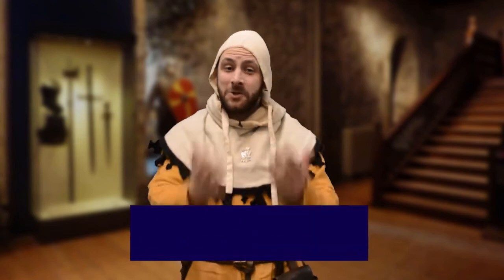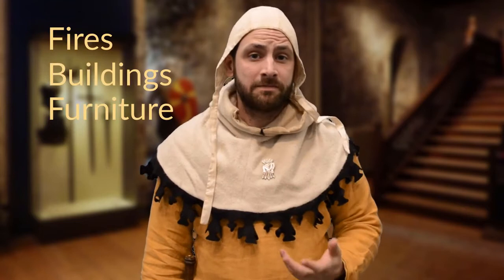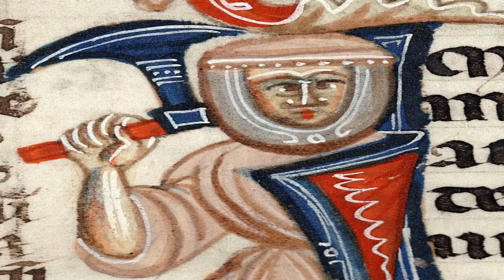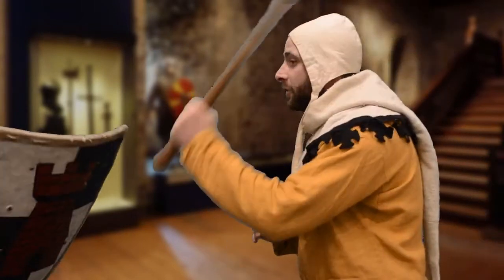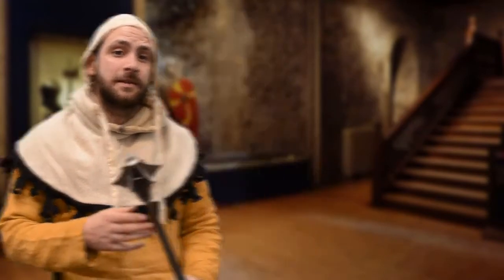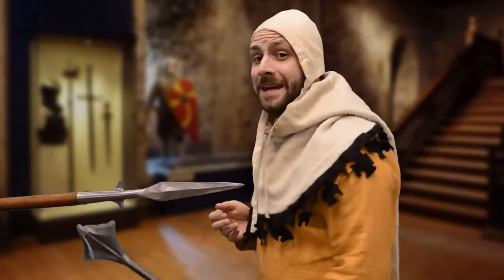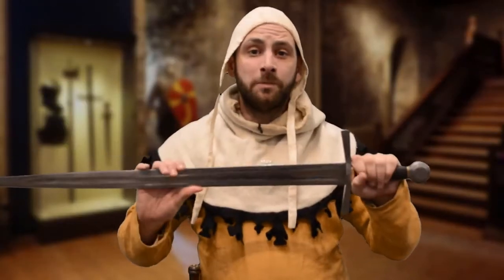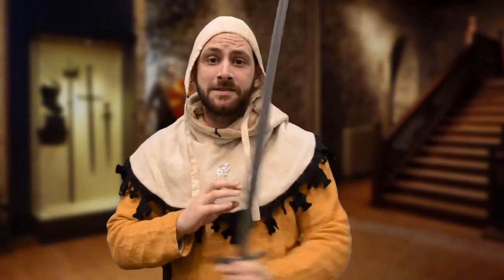Arms and Armour: Part 1 Medieval Weapons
In the first of a series of three videos looking at arms and armour, we explore some iconic medieval weapons!